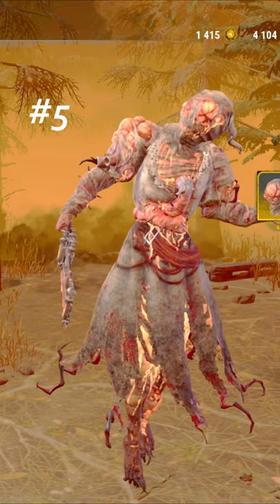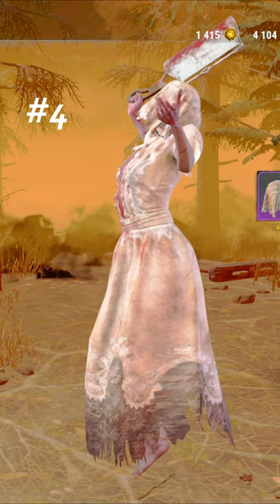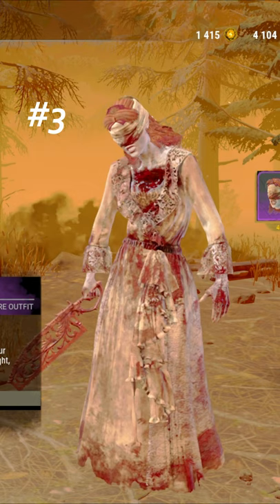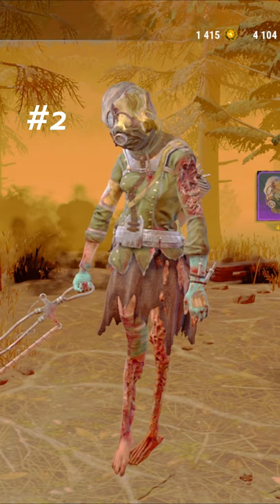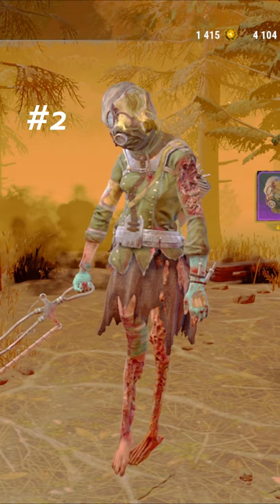Top 5 Cosmetics For Nurse!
Lets build each other up and have a great time!